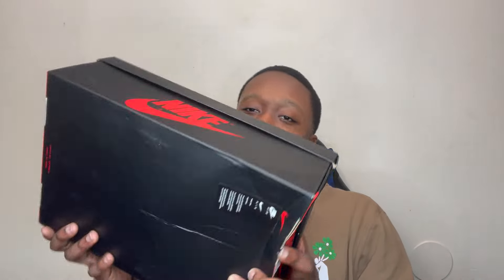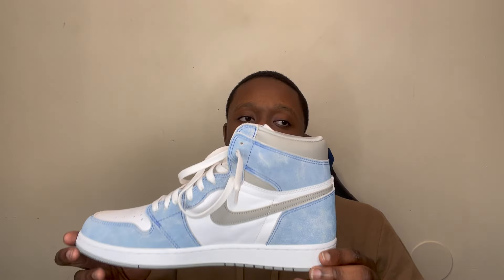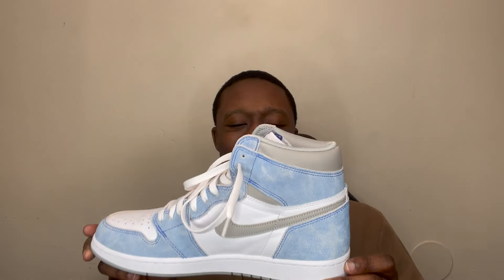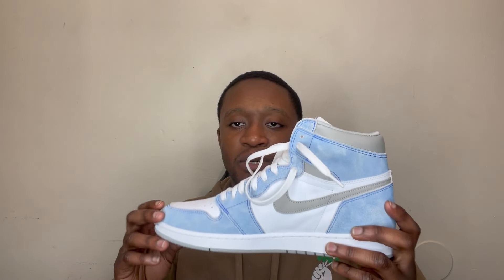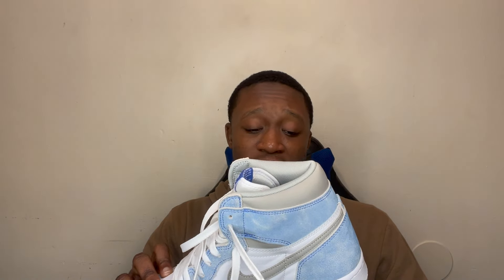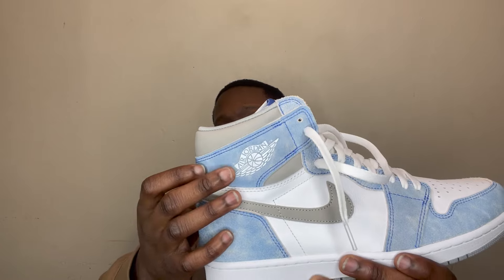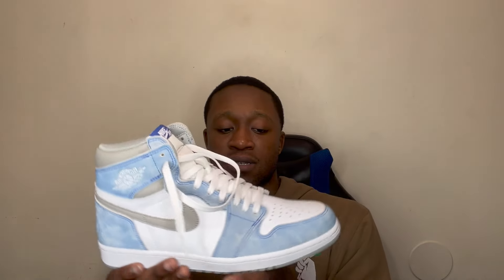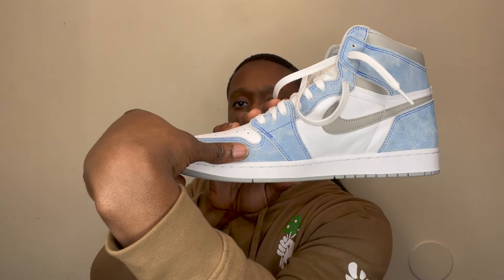Jordan 1 Hyper Royal Review|| On Foot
IMPORTANT:
All content is provided to educate consumers and create awareness & for legit checking purposes to help prevent consumers from getting scammed. I do not advocate or condone the purchasing or selling of counterfeit products/replicas.